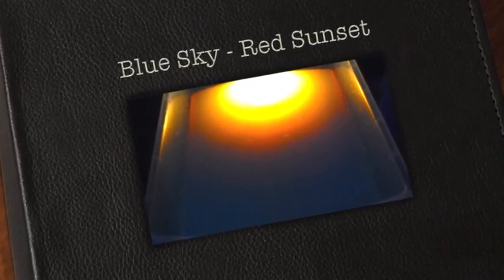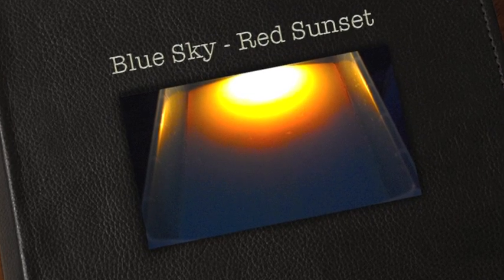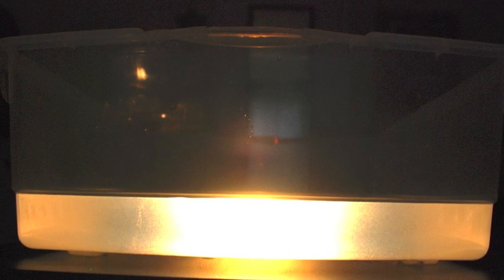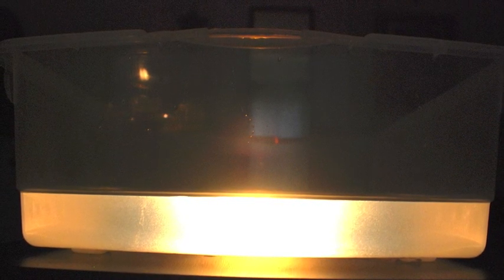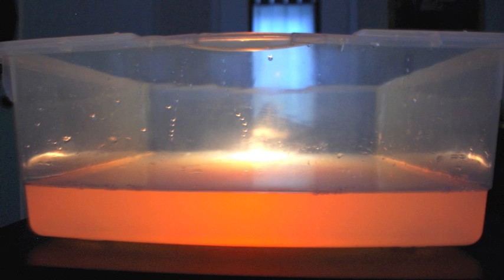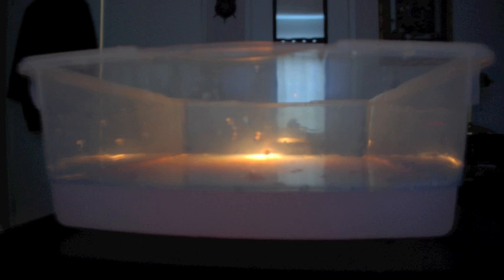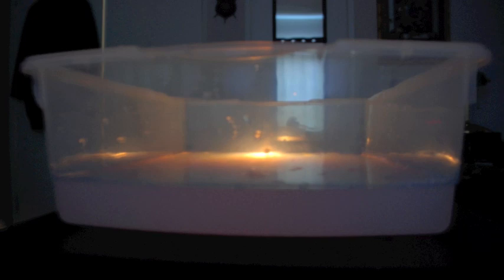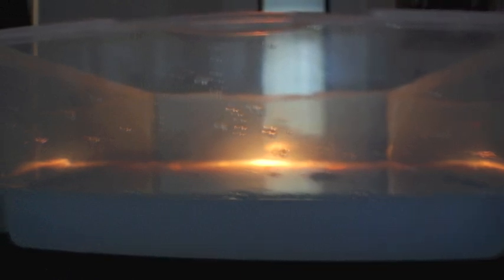Blue Sky - Red Sunset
Photos: Andrew Mantilla